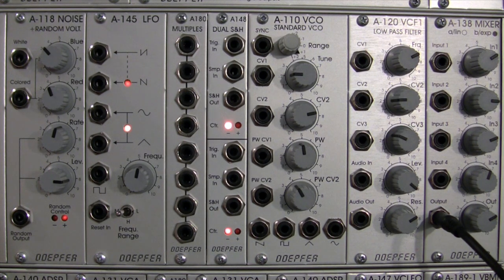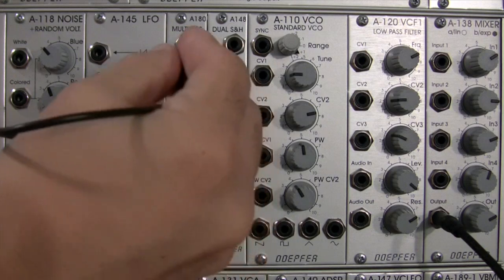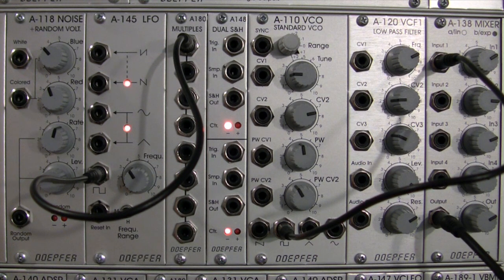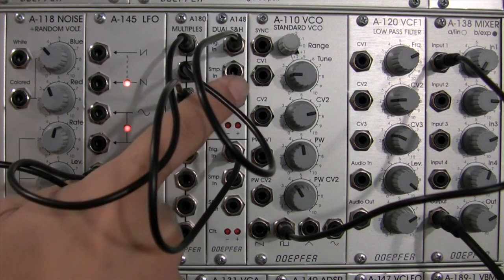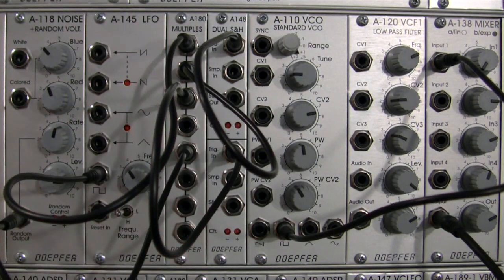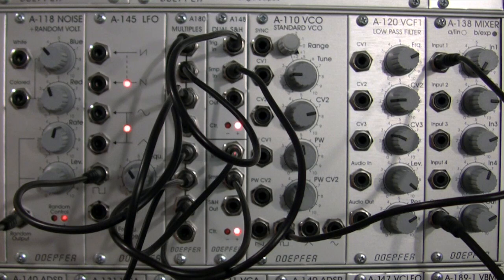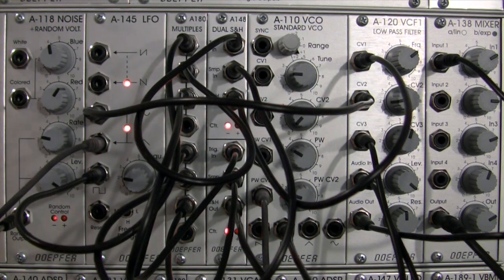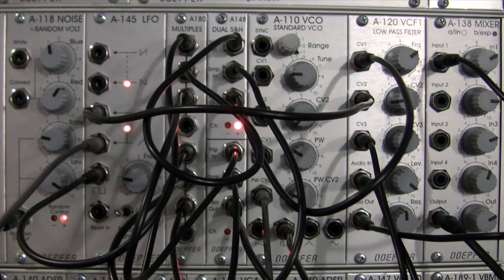Track and Hold Vs. Sample and Hold with Doepfer A148 S/H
00:10 - Introduction and review of last video
01:22 - Square Wave LFO as Trig. In source (Talking)
1:57 - Square Wave dry signal(Sound)
02:25 - Multiple Square Wave to S&H and T&H modules (Talking)
2:56 - Using Random output Noise Source to both Sample In (Talking)
4:05 - Square Wave Dry signal from mixer (Sound)
4:17 - S&H into CV1 of VCO
4:35 - T&H into CV2 of VCO
5:02 - raising level of CV from T&H (Sound)
5:35 - Patching both S&H and T&H (Sound)
5:53 - Adjusting CV of T&H CV(Sound)
6:33 - Switching CV inputs For T&H at CV1 and S&H at CV2 (Sound)
07:10 - Both S&H and T&H modulating VCO(Sound)
8:00 - Adjusting Frequency of LFO (Sound)
8:05 - Adjusting Frequency of Noise (Sound)
8:52 - Unpatching and next steps to modulate filter (Talking)
9:03 - Filtered VCO signal (Sound)
9:36 - S&H to CV2 of filter (Sound)
9:47  - T&H to CV3 of filter (Sound)
10:32 -  Adjusting S&H CV2 input(Sound)
10:54 -  Adjusting T&H CV3 input(Sound)
11:27 -  Adjusting frequency of LFO to Trig. In.
11:46 -  Adjusting Noise source (Sound)
13:50 -  Review of patch points (Sound)
14:43 -  Adding a second LFO control voltage (Sound)
15:06 -  switching CV signals (Sound)
16:25 Adding a 3rd LFO signal to VCO (Sound)
17:38 Wrap up and Outro (Talking)

Demonstration comparing Track and Hold with Sample and Hold using the Doepfer A148.Sound and Video by Raul Pena.